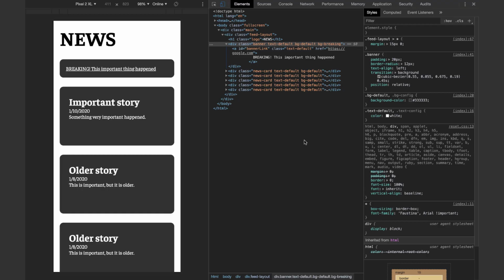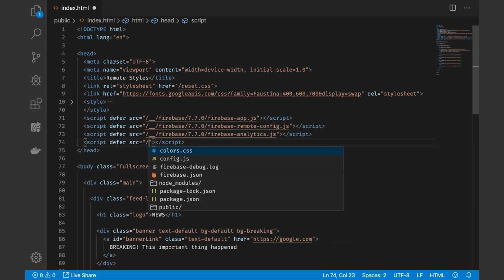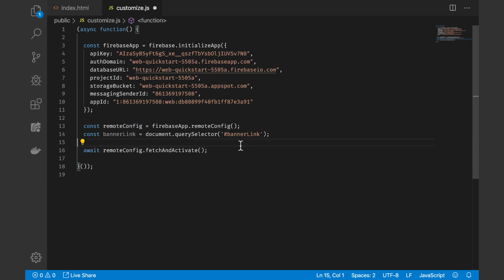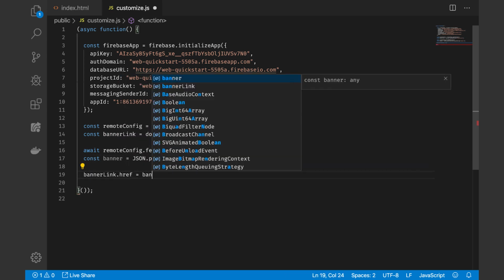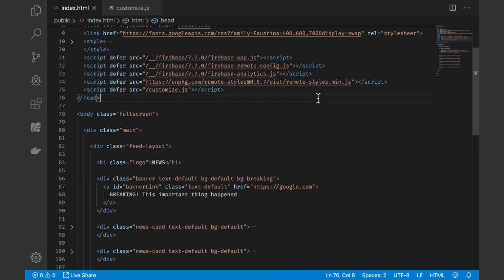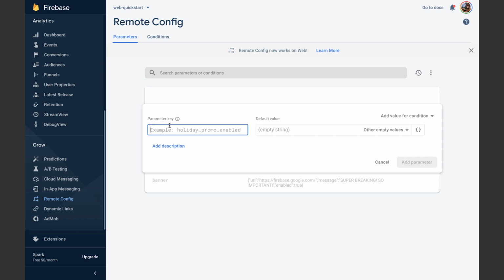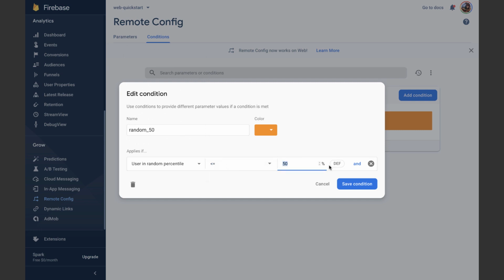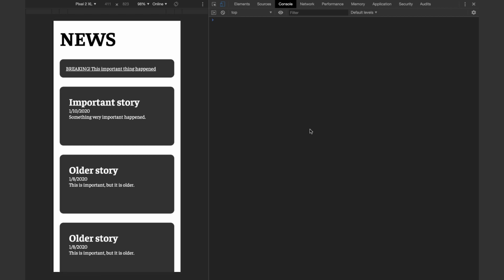Using audiences in Google Analytics, Firestore backups, Remote Config + CSS, and more!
Welcome to another episode of AskFirebase! Today, both of our co-hosts David East and Sumit Chandel team up to answer all your burning Firebase questions! Watch to find out the answers to questions like…

0:00 - Introduction
0:41 - I’m struggling to understand the best solutions to show customer offers for users using Firebase. Should I be using audiences or should I be using a database lookup to match the offer to customer attributes?
2:16 - Tip of the week: Use styling with Remote Config
3:40 - Will Firestore database support import and export facility as the real-time database does with a JSON file?

Remember to use AskFirebase to get your question answered!